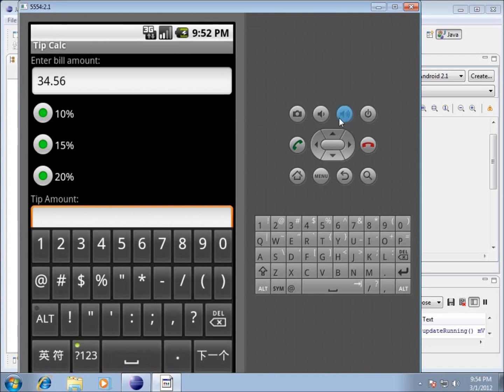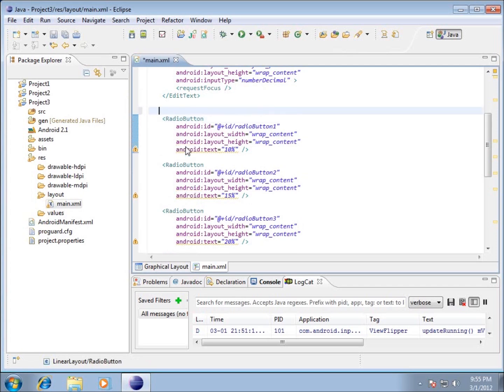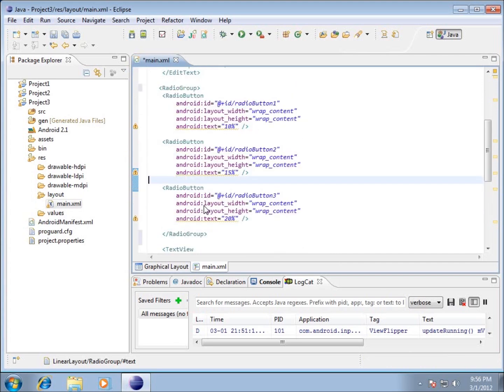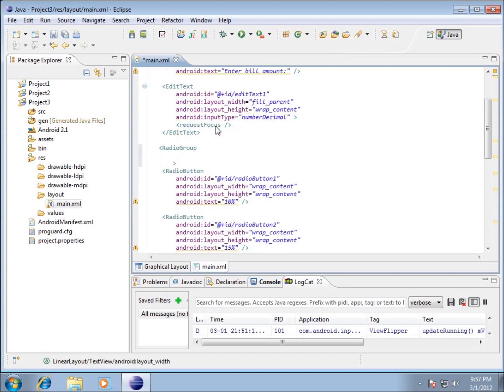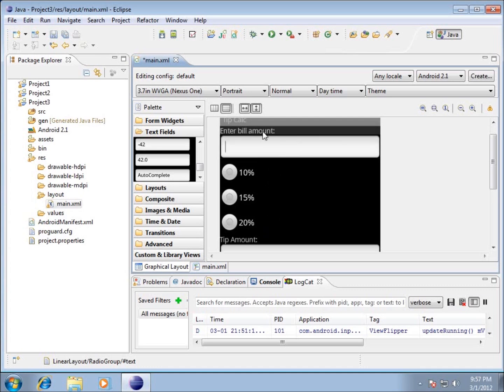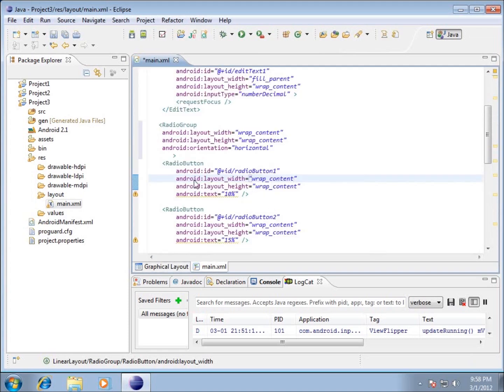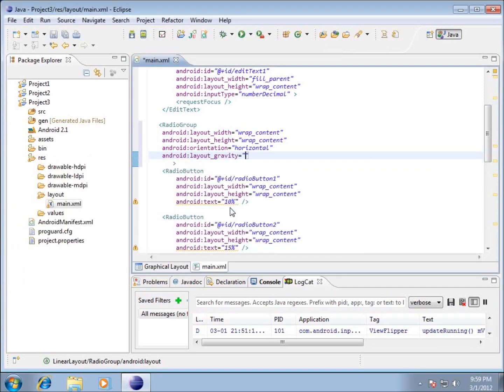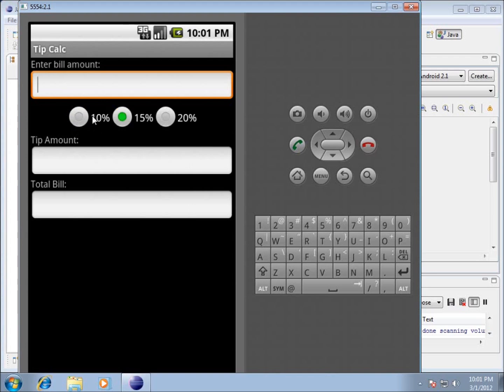Android: Project 3(v3) - Adding the Radio Group for the Radio Buttons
In this video I add a RadioGroup to include the three RadioButtons. The RadioGroup will cause it so that there can only be one selection among the RadioButtons. When using the RadioGroup I can set the height, width, orientation, and also I added a layout_gravity attribute to allow for my RadioButtons to be centered within the group.